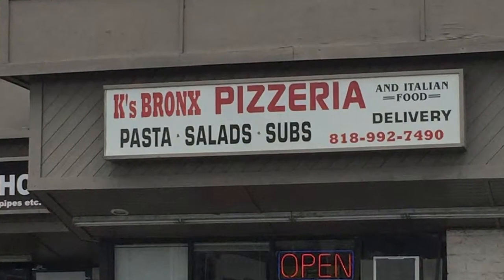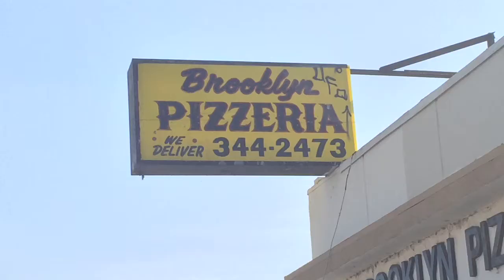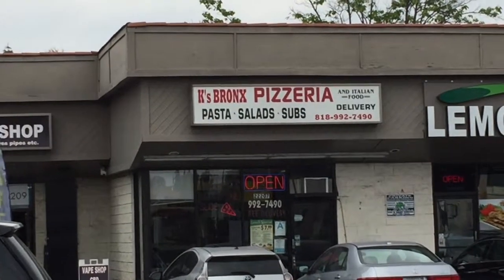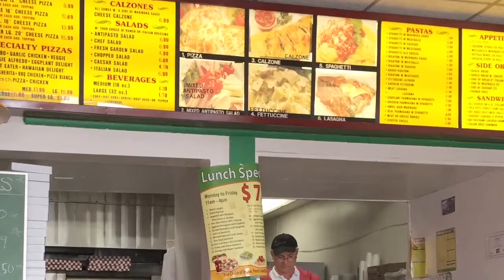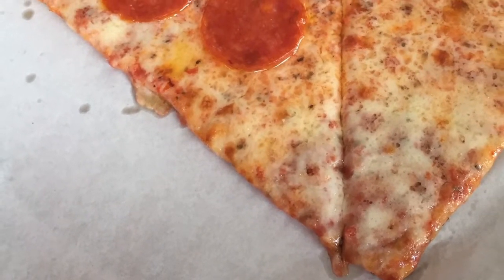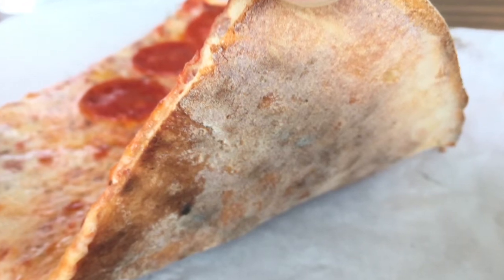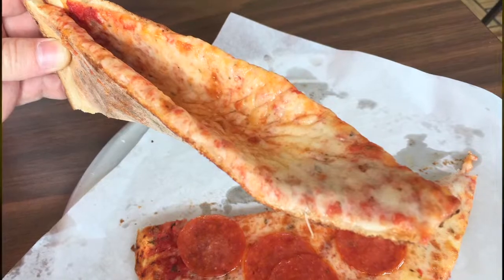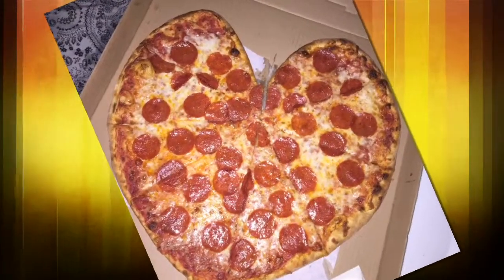K's Bronx Pizzeria (Canoga Park, CA) - 2 SLICE CHALLENGE NY Pizza Review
I’m at K’s Bronx Pizzeria in Canoga Park, testing them on their cheese and pepperoni slices to see how legit their NY style pizza is. We’ll see how they did on today’s episode.

Be sure to check out my blog to see all of the places that passed the test and are worthy of being in The Land Of ZA: